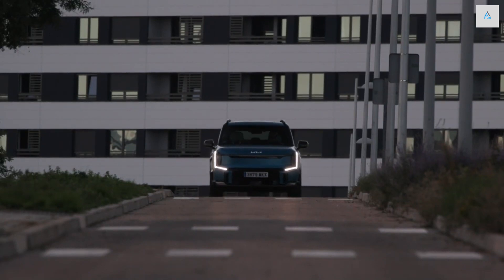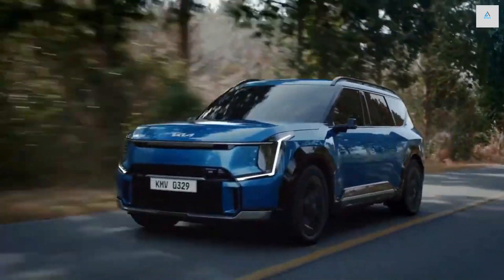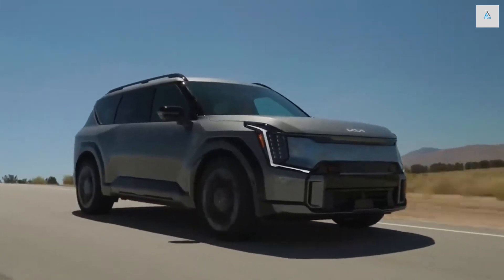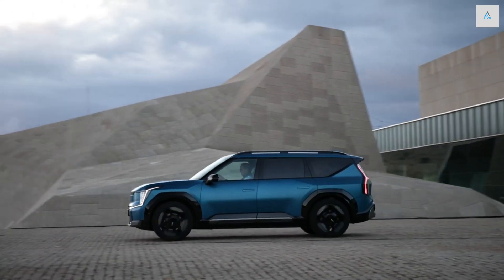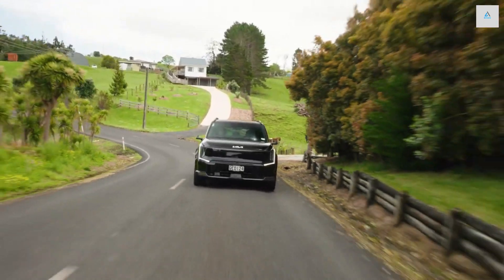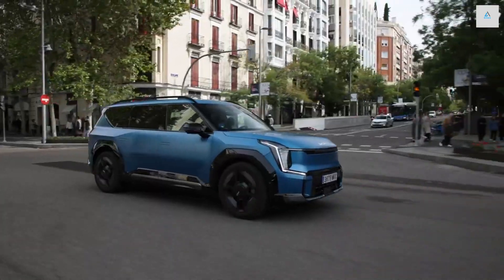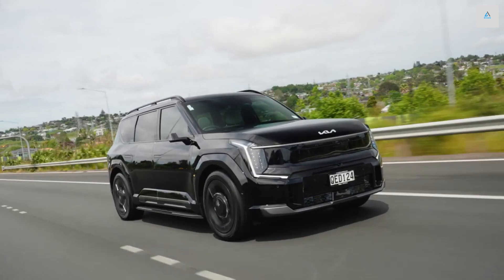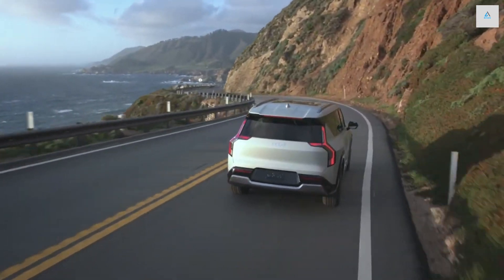" Kia EV9 - The Revolution Begins! "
🔌 Electrify your driving experience with the groundbreaking 2024 Kia EV9! Join us for an electrifying first drive and an in-depth review of Kia's latest electric marvel, setting new benchmarks in the world of electric SUVs.

Unveil the future of mobility with the 2024 Kia EV9, exploring its innovative design, cutting-edge technology, and unparalleled performance. Witness the seamless blend of style and sustainability as we take this electric SUV for an exhilarating test drive.

Experience the sheer power and efficiency of the Kia EV9, showcasing its electric prowess and impressive capabilities. Our review covers every aspect, from the EV9's interior comfort to its advanced features, highlighting why this vehicle stands out in the realm of electric cars.

Discover the top-tier engineering and design elements that define the 2024 Kia EV9, delivering a driving experience that's both exhilarating and eco-conscious. Join us as we test and explore the capabilities of this electric SUV, paving the way for a greener automotive future.

Stay tuned for an insightful review of the 2024 Kia EV9, featuring drivingelectric and Car Reviews Canada, and relive the best moments from Top Gear while witnessing the evolution of Kia's electric car lineup. 🚗⚡🌿